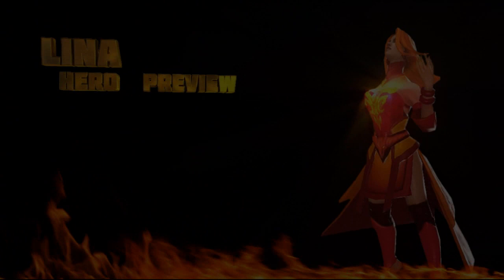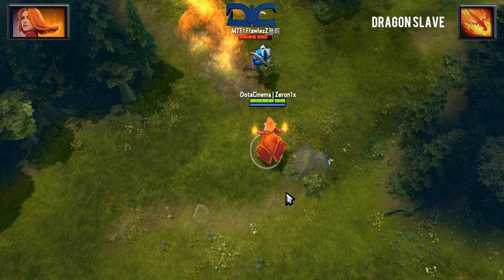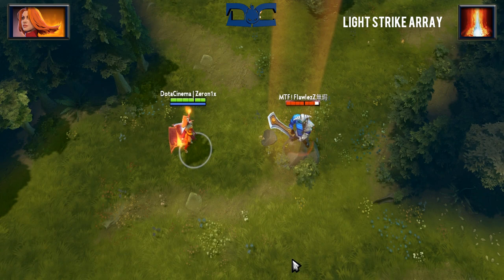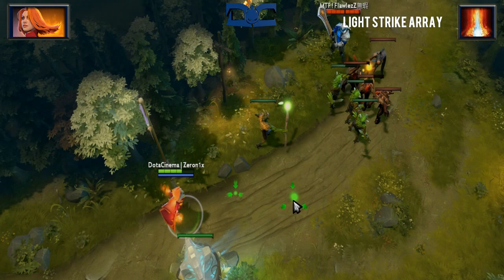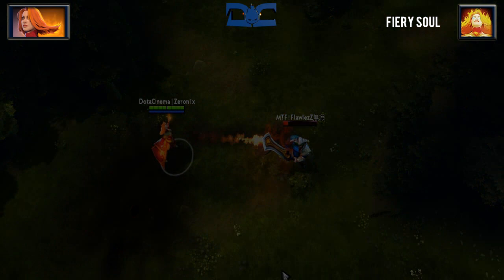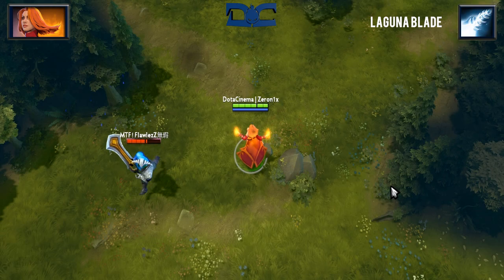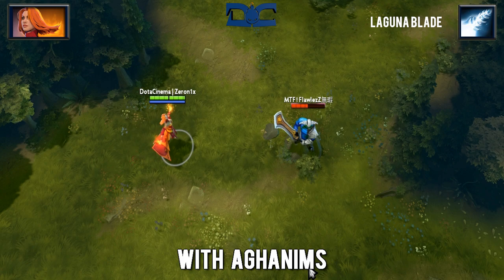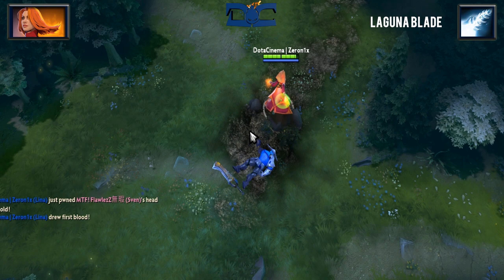Dota 2 Hero Spotlight - Lina [Remastered]